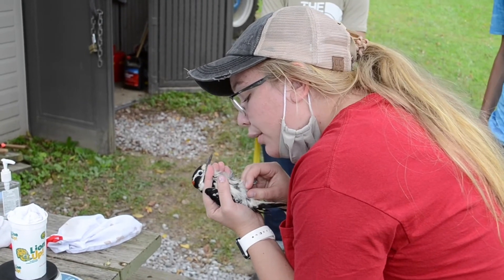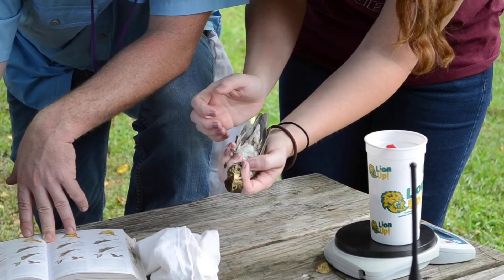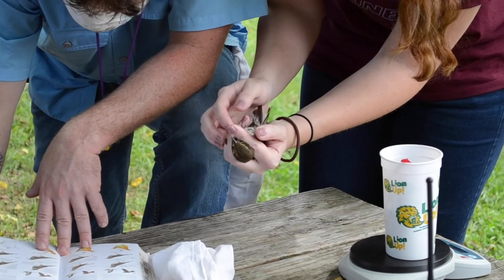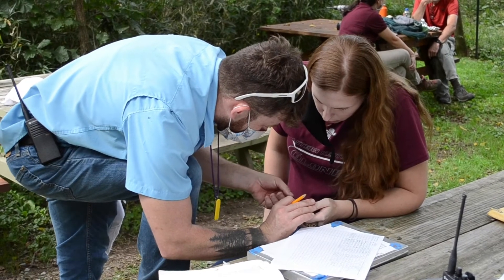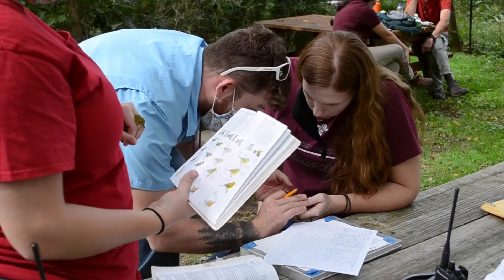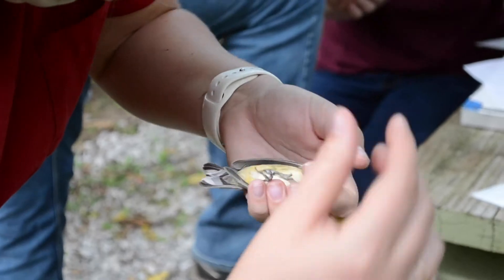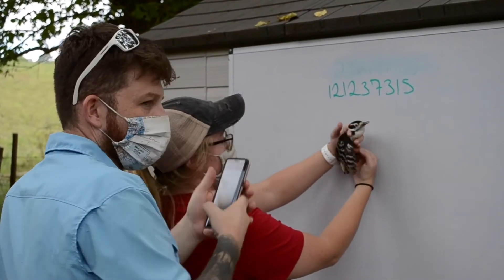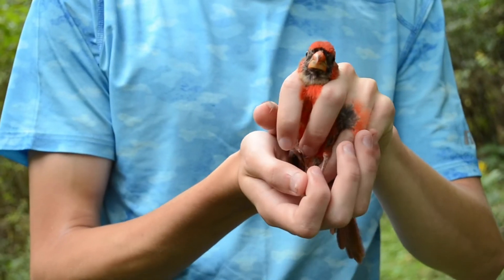Bird Banding for Conservation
Learn about the importance of banding birds for conservation!